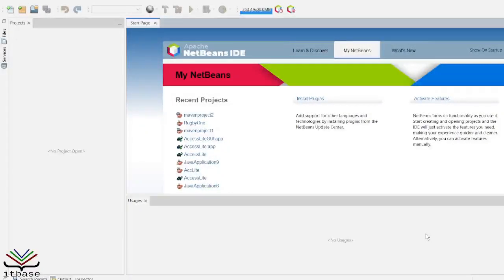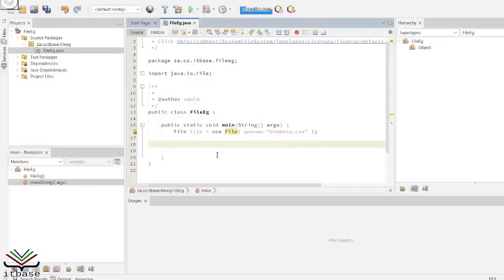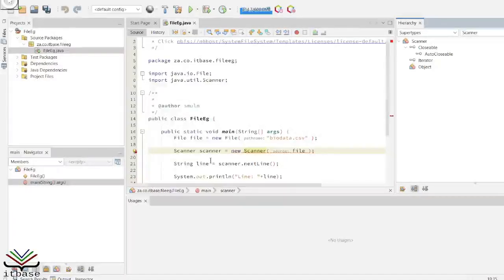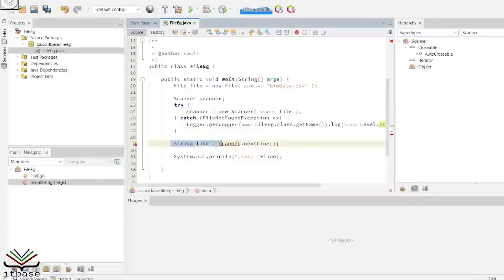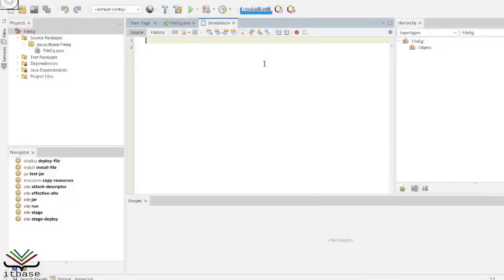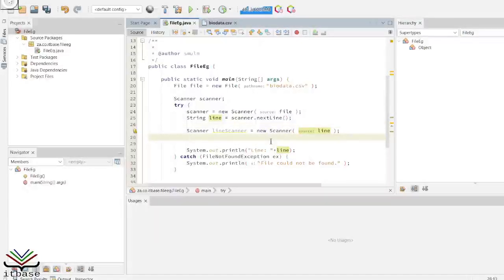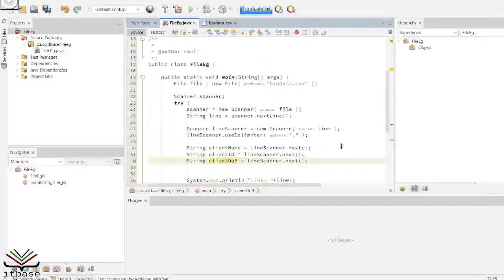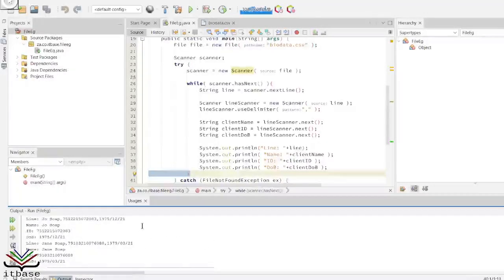Java Text Files (using Netbeans)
This video gives a quick look at the process of opening a text file in Java.
It covers:
- creating a File object,
- reading from the file using a Scanner object, and
- using try and catch to handle "File Not Found" exceptions.

This is the Netbeans version.
The IDE version only affects the process of starting a project. The actual Java code will be the same regardless of the IDE used.